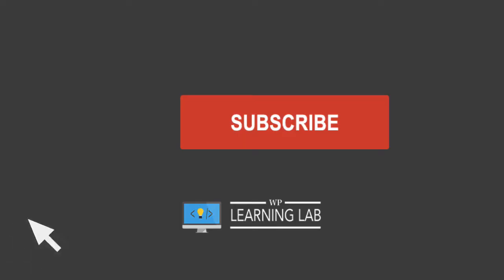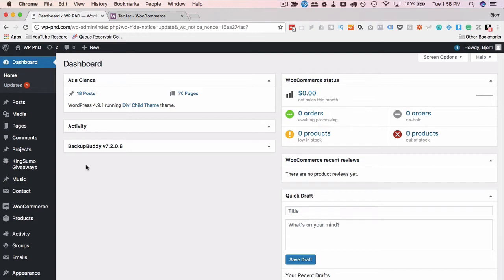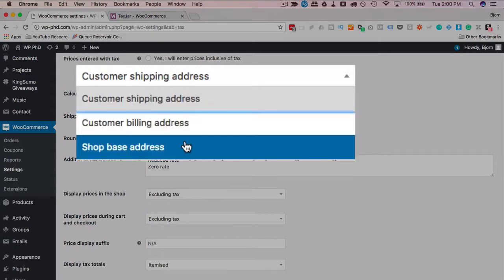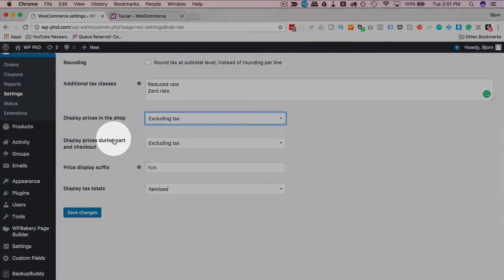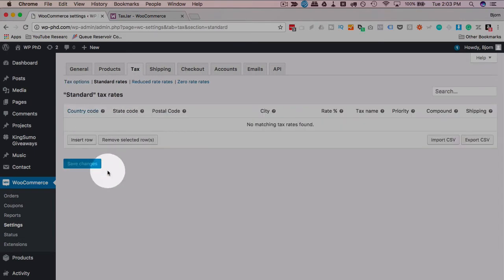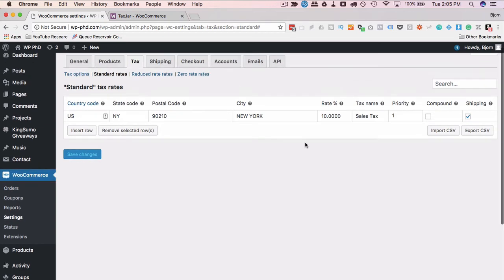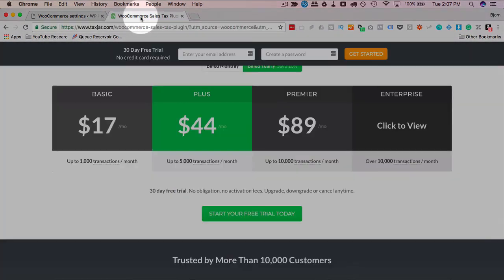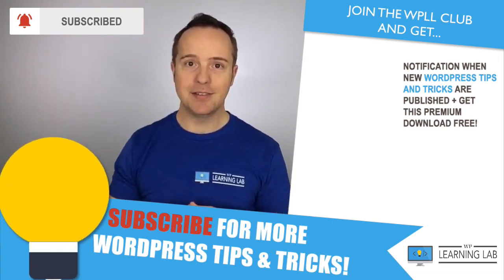WooCommerce Tax Setup Overview + TaxJar Will Make Your Life Easier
WooCommerce tax setup can be hair raising experience if you consider the consequences of getting your tax setup incorrect.  However, if you know the proper options to choose for your region and where your store sells, setting up taxes in WooCommerce is pretty simple. If you want to take some of the headache out of setting up taxes, check out the TaxJar plugin.